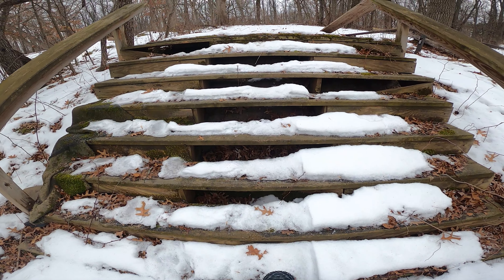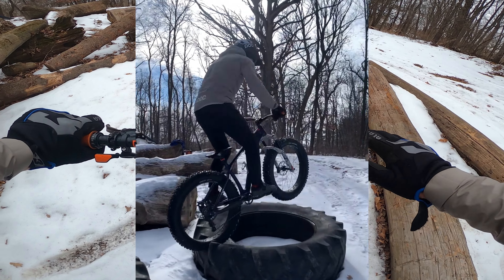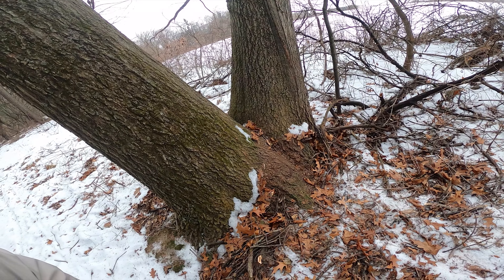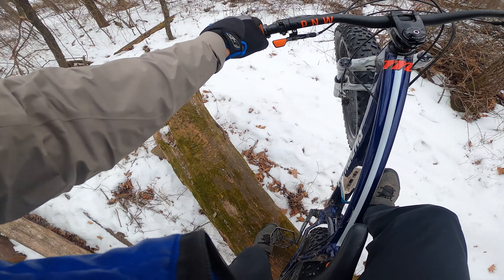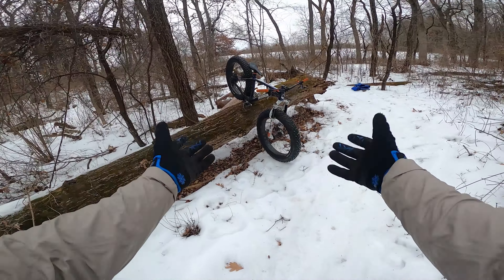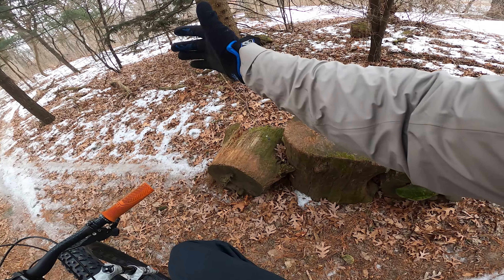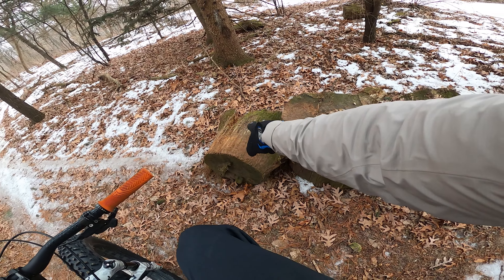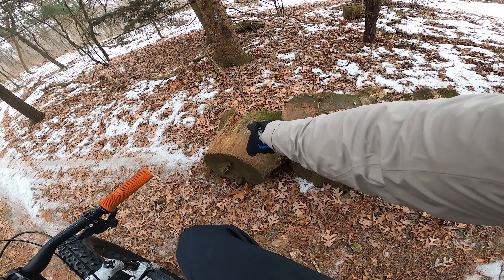Breaking in a New Manitou! Limited Edition Fork Put to the Test